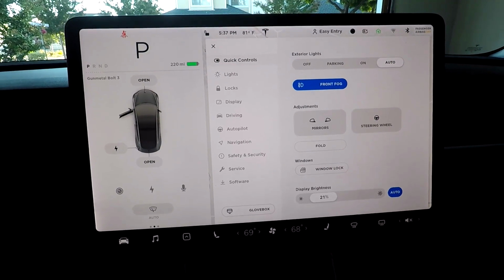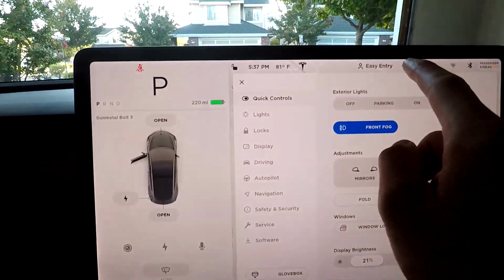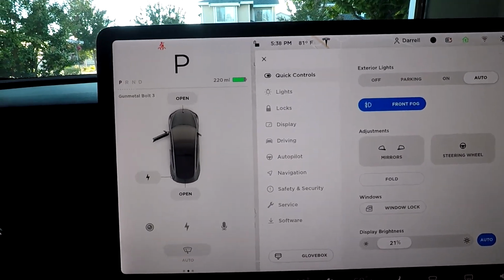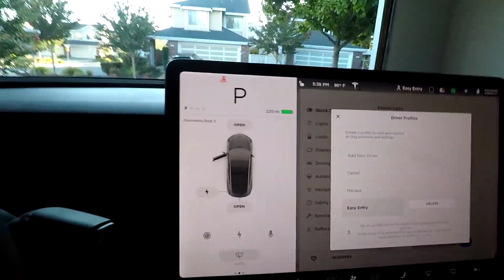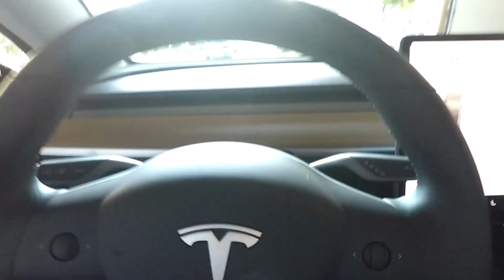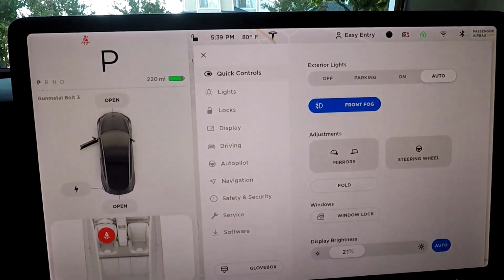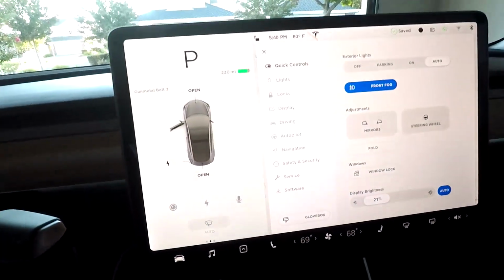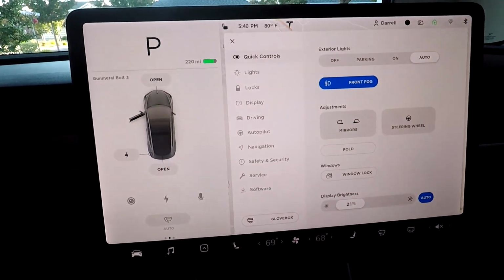What The Heck is Easy Entry for Your Tesla Model 3???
In this video, learn what easy entry is and what it does.  It’s a pretty convenient feature when getting in and out of the car.

Model 3 Jack Pads

Tutorial done on version: 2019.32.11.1 d39e85a

Hello!  My name is Darrell.  I'm just a regular guy who likes editing and uploading videos to Youtube!  I really like teaching people how to do any and everything I have experience doing.  I talk quite a bit about the rideshare game (Uber and Lyft), so if you’re interested in tips and strategy in that community, I’m here for you!   I also talk about my Tesla Model 3, so if you’re interested in talking EV vehicles, I'd love to chat!  In addition, I do product reviews and travel documentaries when the opportunity arises.  So if you're interested in any of these things, welcome!

PoP Voice Lav Mic